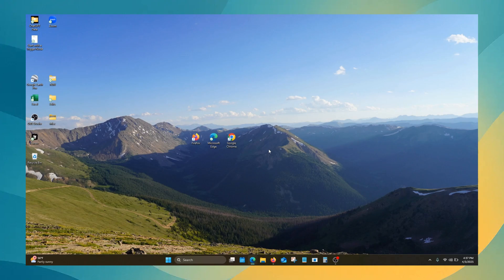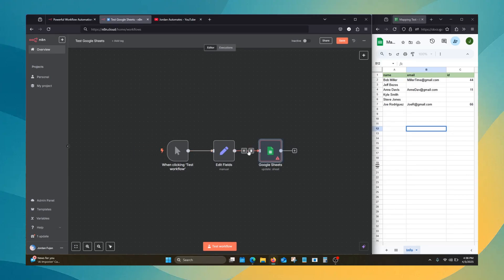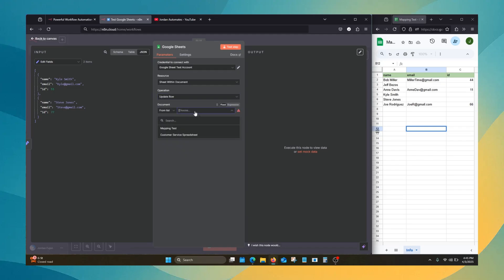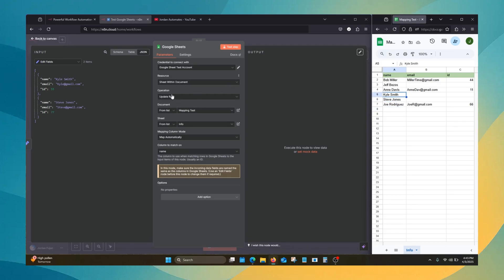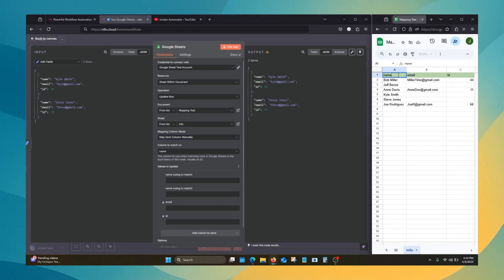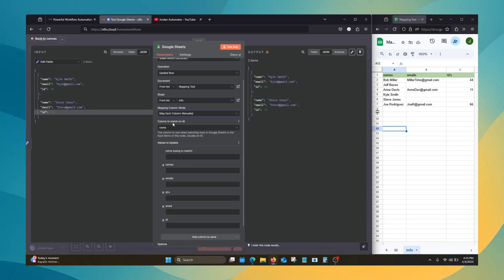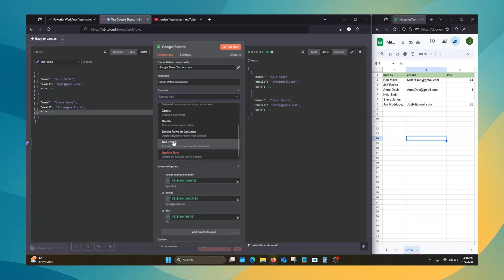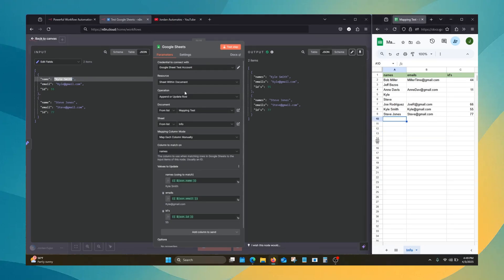Google Sheets n8n Automation – Update or Append Rows (2025)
Quick Summary: Learn how to set up the Google Sheets node in n8n and update rows automatically — no code required.

This beginner-friendly tutorial walks you through how to use Google Sheets inside n8n, including:
- Selecting the right sheet and tab
- Using the “Update Row” and “Append or Update Row” operations
- Properly mapping your columns (automatic vs manual)

Whether you’re just getting started with n8n or want to clean up your workflow, this is the foundational setup you need.